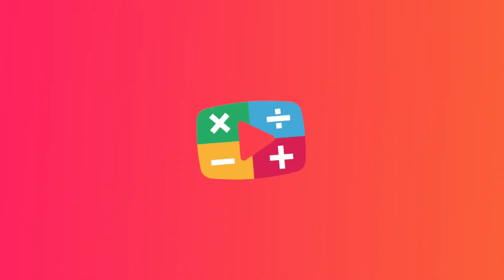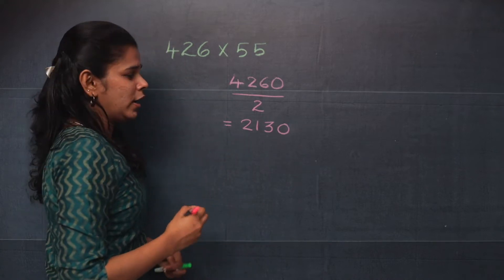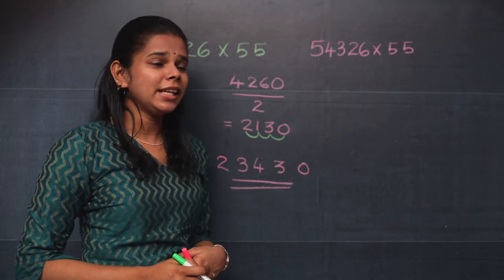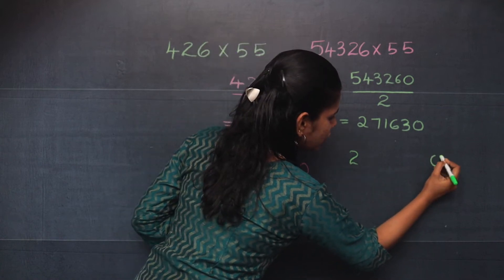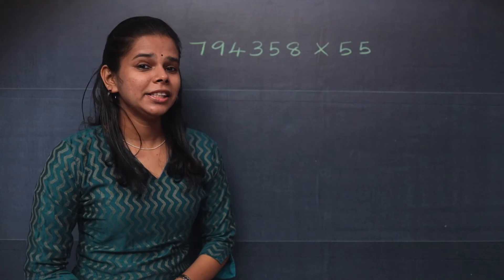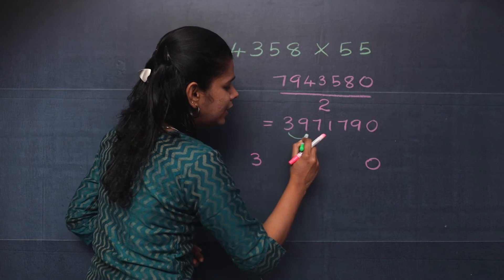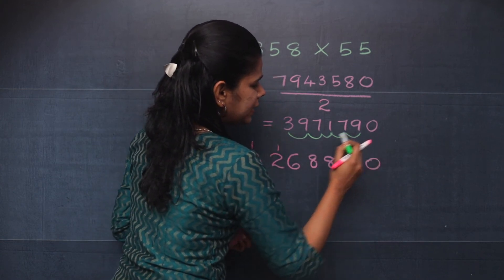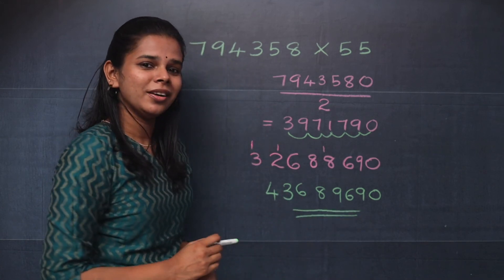Multiply ANY number by 55 | Multiplication trick | Super-Fast trick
Any Number multiply by 55 Trick
Watch this video fully to learn an amazing tool to solve any number multiplied by 55.